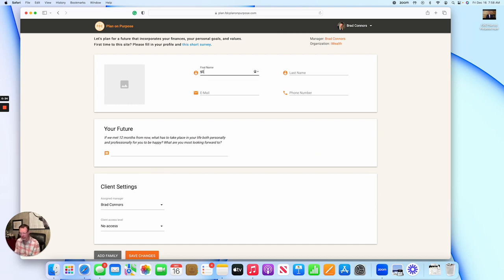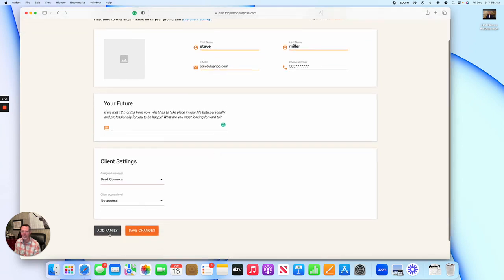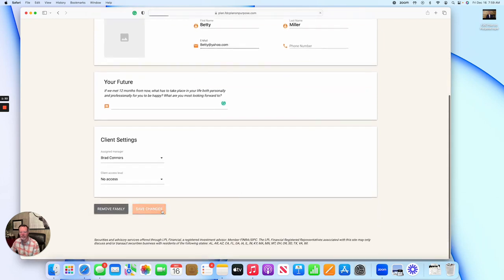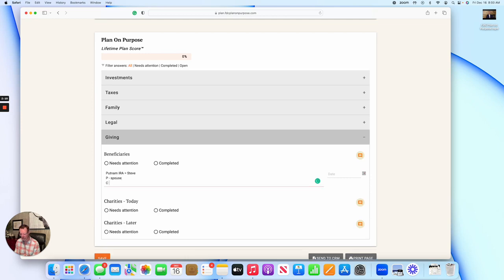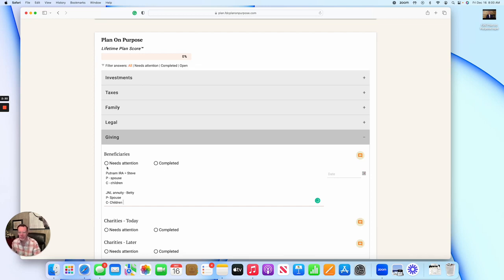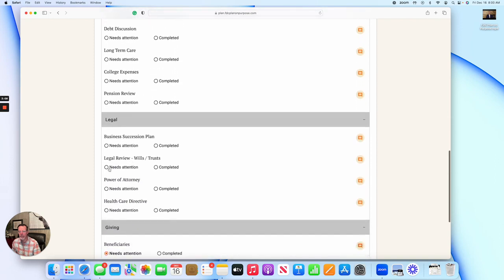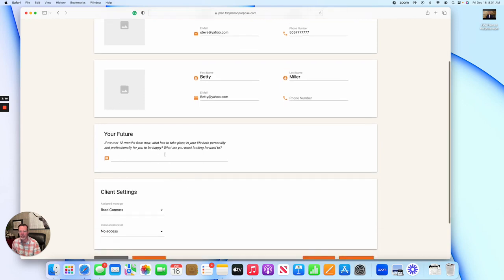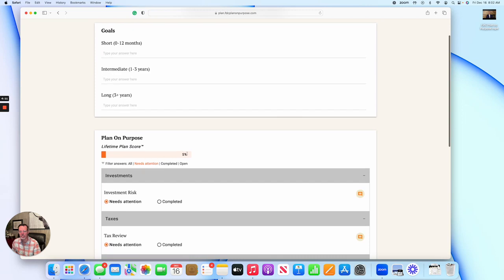Preparing for a Client Meeting: Tips for Using FDC Login and CRM System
In the video, Brad Connors discusses how to prepare for a client meeting using FDC Plan on Purpose.

When the client arrives, advisors can discuss their Avatar and what makes them happy, while going to "Your Gaps" to review beneficiaries, wills, and trusts. Completed tasks increase the lifetime plan score. Finally, Brad emphasizes the importance of helping advisors change their methods and prepare for meetings in a more effective way.

FDC Plan on Purpose

The Power of FDC Plan on Purpose

We have designed our own proprietary software that will help you articulate your value each and every time you meet with your clients. This is a straight forward interactive tool that displays to your clients the full value of working with you.

The Best Client Experiences Are Created With FDC Plan on Purpose

FDC Plan on Purpose was designed specifically for financial advisors, to help identify, track, and record the key wealth management concerns that will need to be addressed during your lifetime.

►Please take a moment to comment and let us know what you thought of this video.

Instagram - Brad Connors (@fdcplanonpurpose_) • Instagram photos and videos
Website - Plan on Purpose – For Days Coming (fdcplanonpurpose.com)